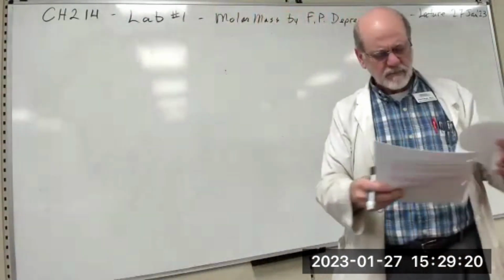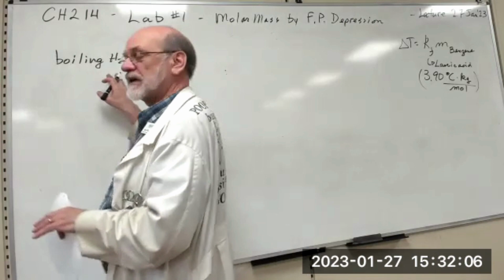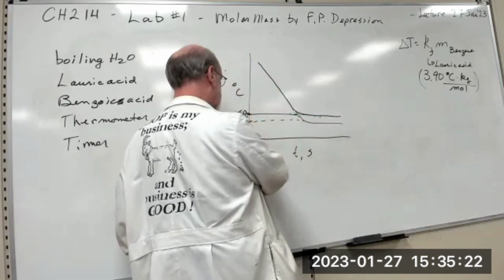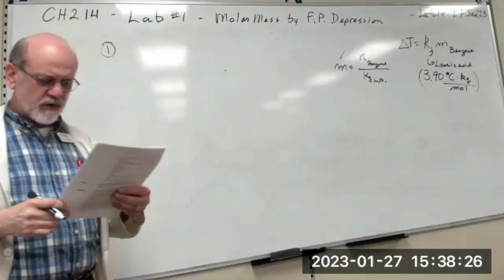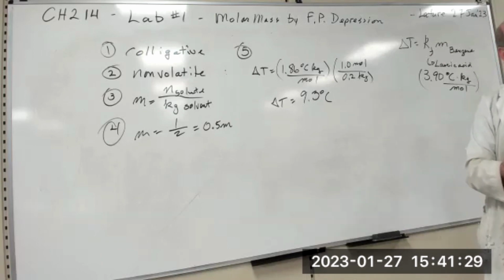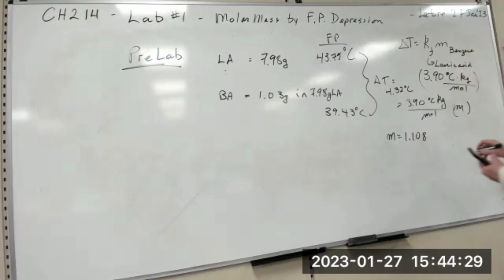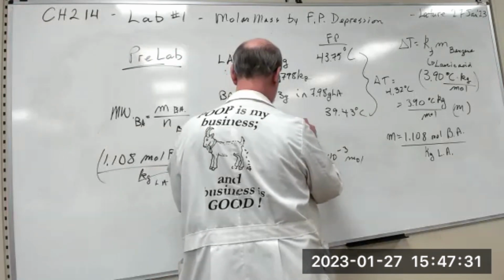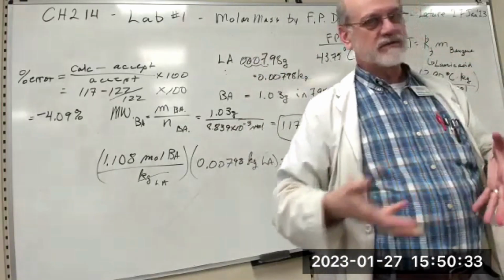CH214 Lab1 MW by Freezing Pt Depression Intro 27Jan2023